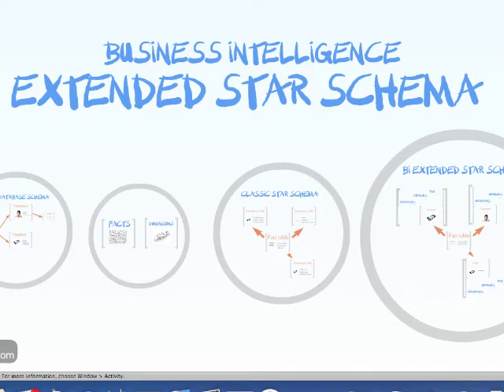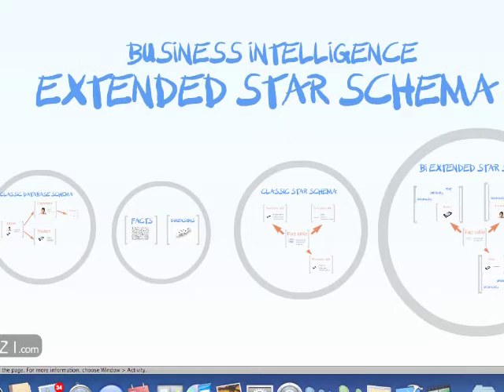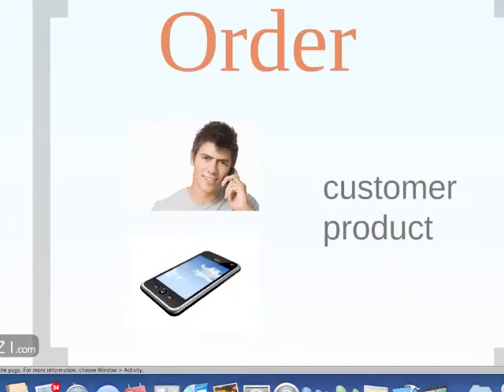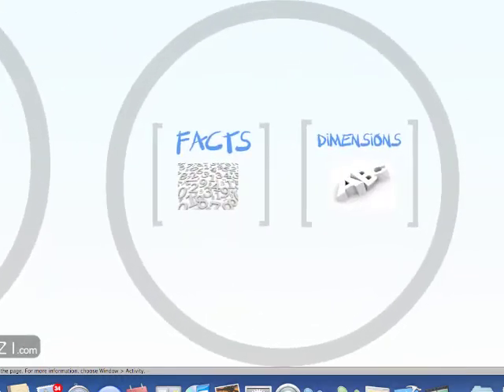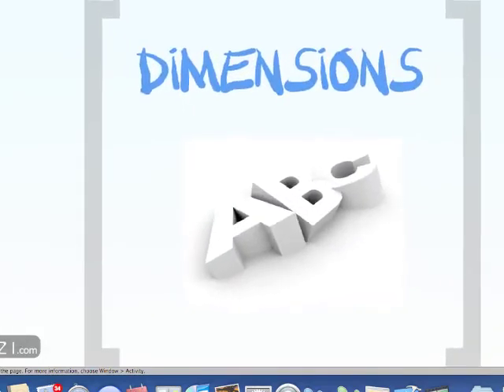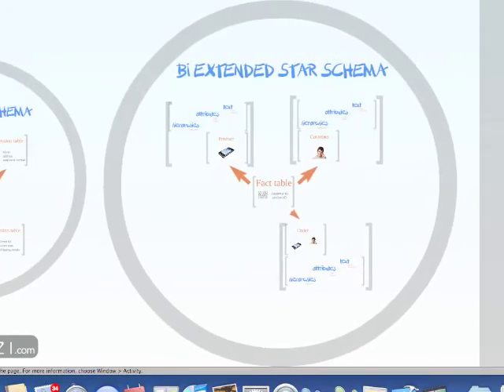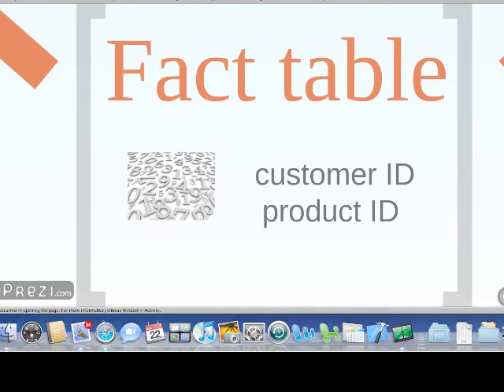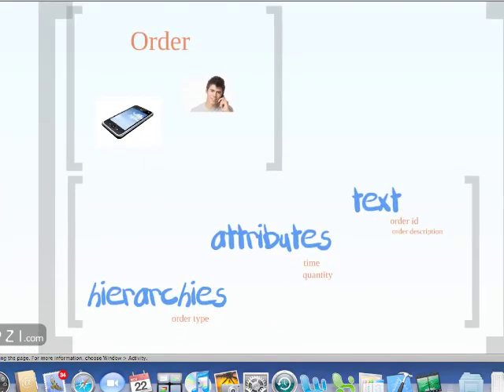SAP BI Training 7.0 - Extended Star schema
This is part of the SAP BI training videoa series where I will be explaining the concepts in SAP business intelligence. I have found it hard to get quality information online so I will make a series of posts.